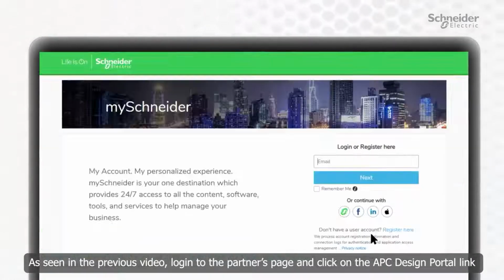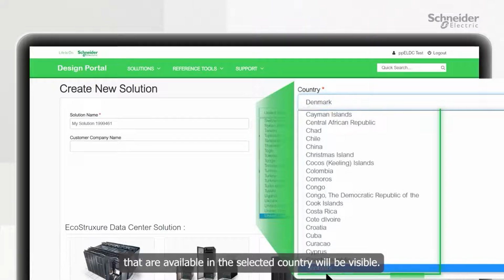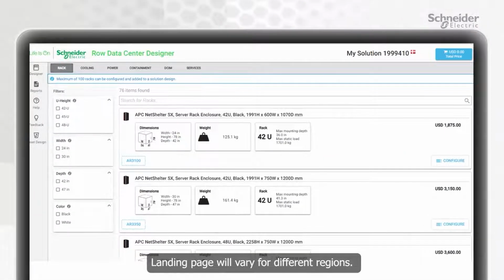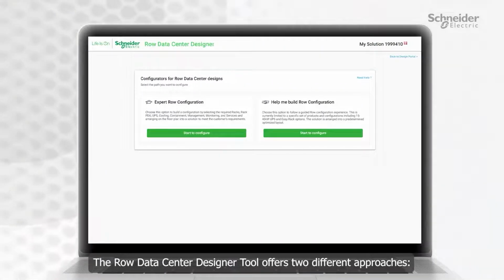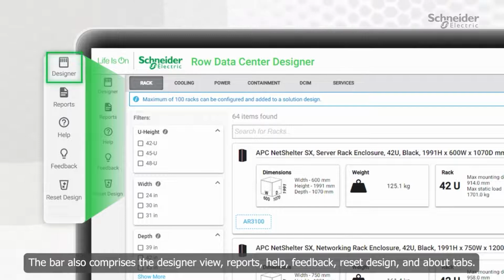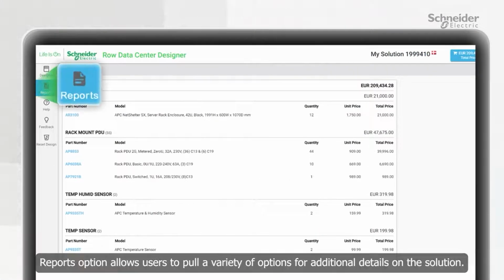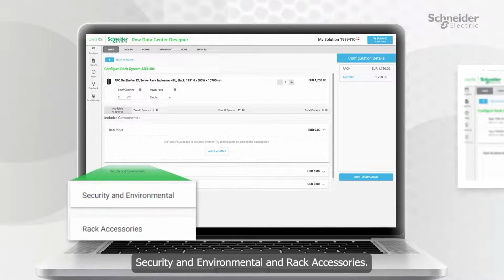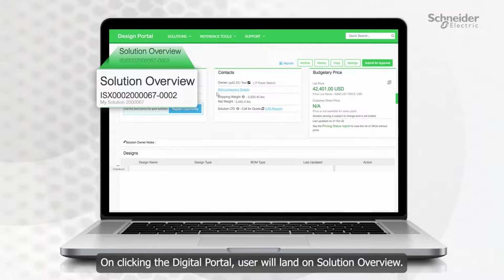Introduction to Row Data Center Designer Tool Layout and Room Properties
In this video, we will learn how to configure a new solution using Row Data Center designer tool, room properties and layout in detail.​